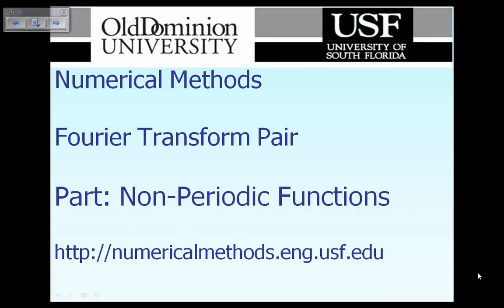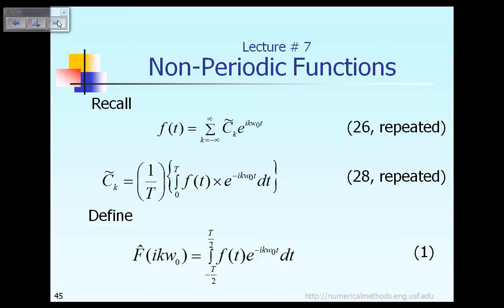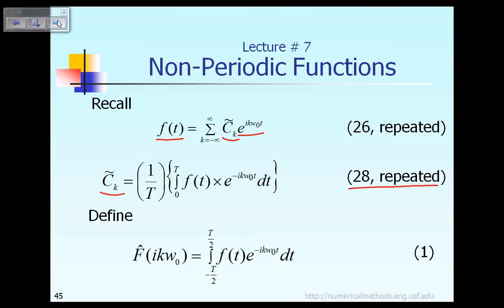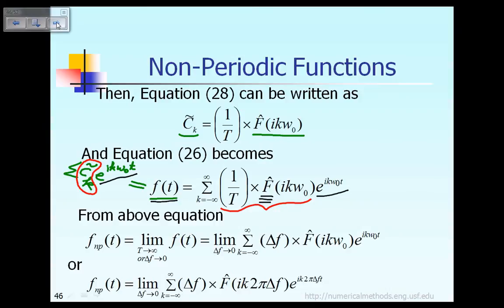Lecture 7: Fourier Transform Pair: Non-periodic Function Part 1 of 2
Fourier Transform Pair: Non-periodic Function: Expressing a non-periodic function as a periodic function with the period T=infinitive; discretize the frequency.